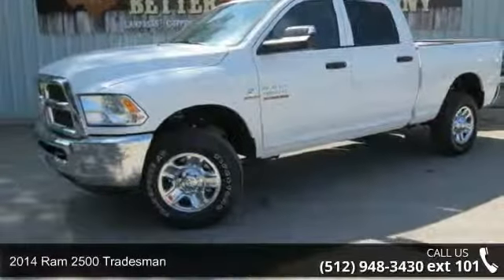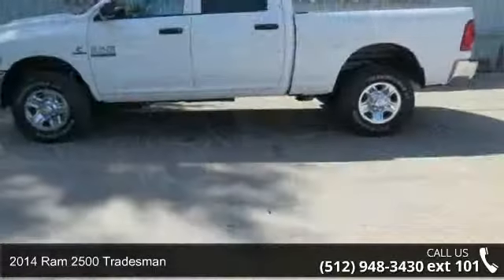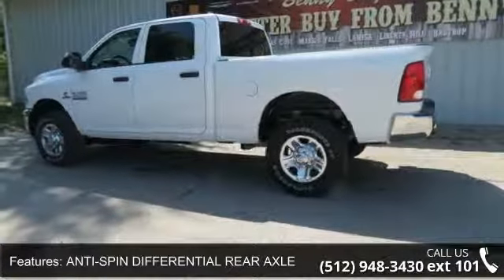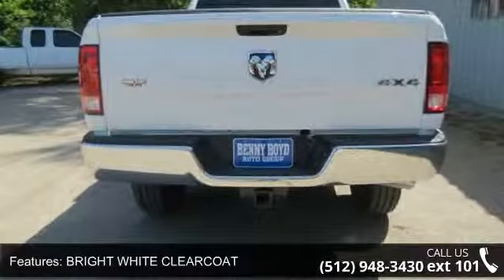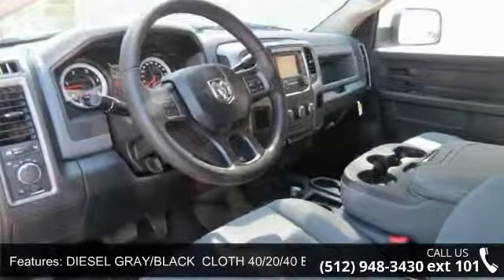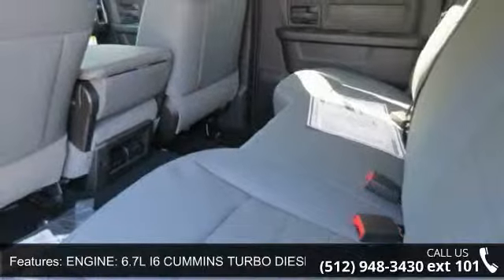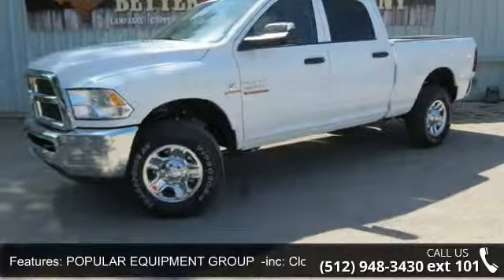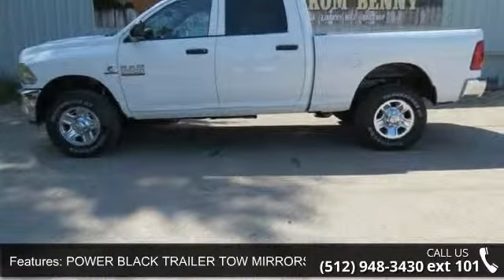2014 Ram 2500 Tradesman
Please click on the 'view details' link for all vehicle information including window sticker on new vehicles.A Better Buy from Benny Boyd!